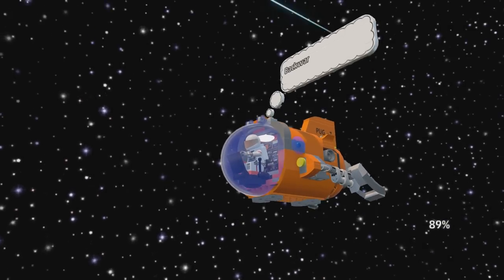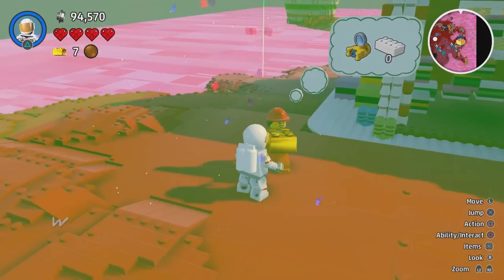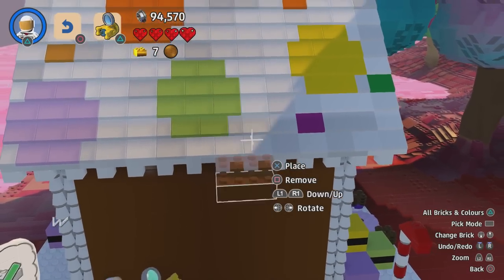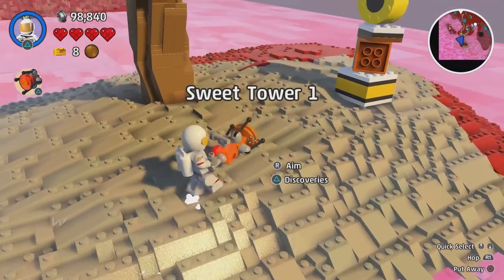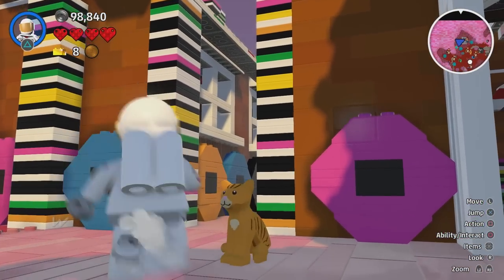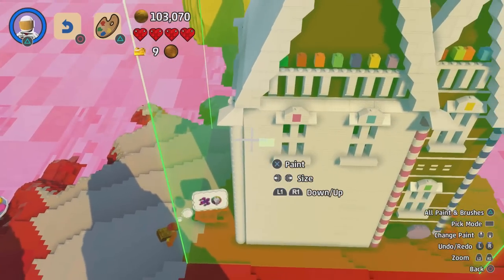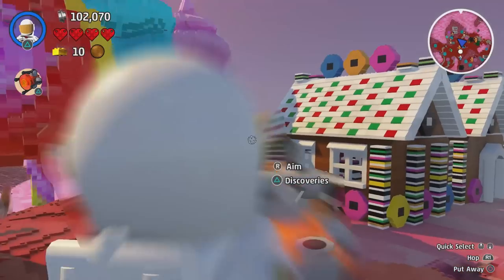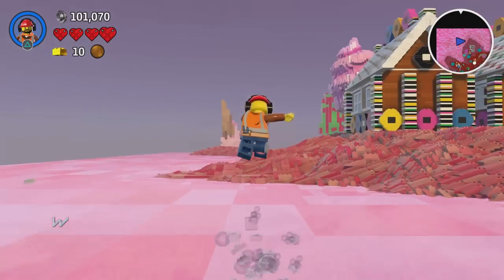LEGO Worlds: Story Mode Walkthrough: Part 3 - Candy Construction Capers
Candy Construction Capers Walkthrough in LEGO Worlds. In this video I play as the Astronaut and learn how the Copy Tool and Paint Tool work. I also unlock two new characters, the Construction Worker and the Construction Worker (Safety Goggles) and many more awesome LEGO objects.

About the game:

LEGO Worlds is an upcoming single Player and multiplayer sandbox LEGO video game developed by TT Games and published by Warner Bros. Interactive Entertainment. The game allows players to build constructions in a 3D procedurally generated world.

Full Disclosure - Massive thank you to Warner Bros. Interactive Entertainment for sending me a copy of LEGO Worlds on Playstation 4 for review and showcase purposes.